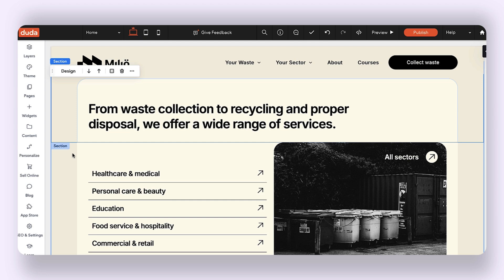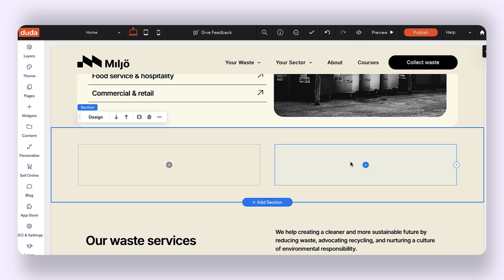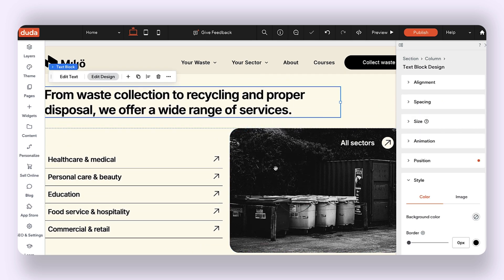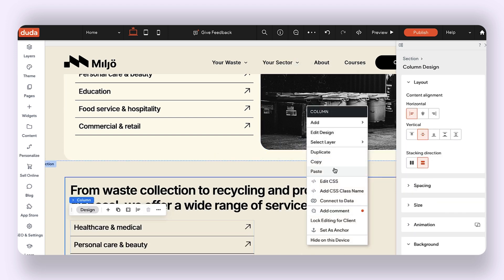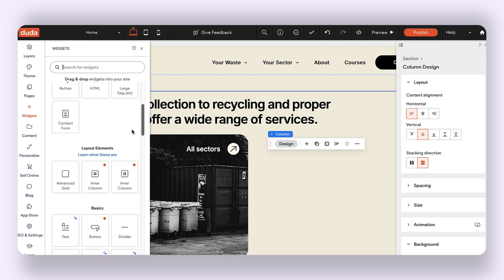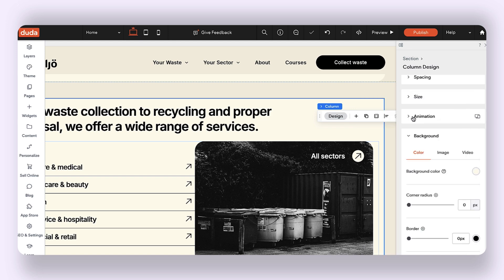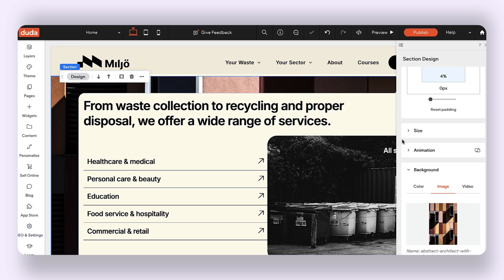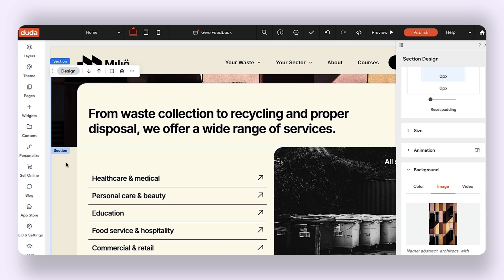How to customize a single section in Duda's Editor 2.0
Arnoldo shares how to further customize sections using Duda's new Editor 2.0. Sections are pre-built for success, but if you want to further customize your website? This quick tutorial walks you through step by step.